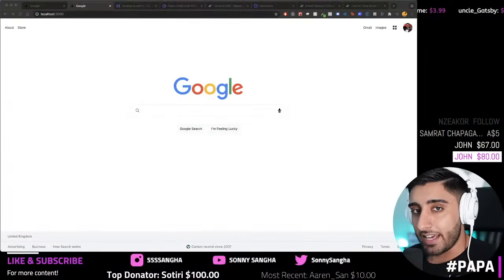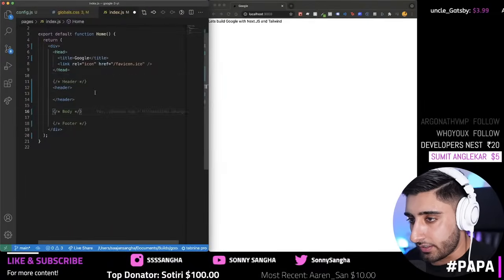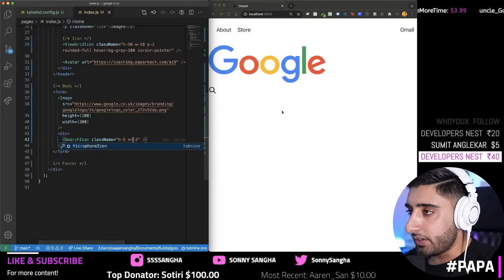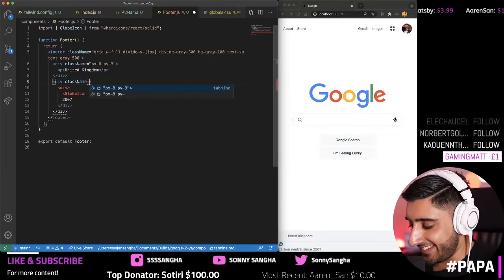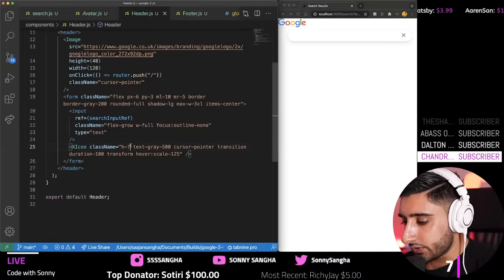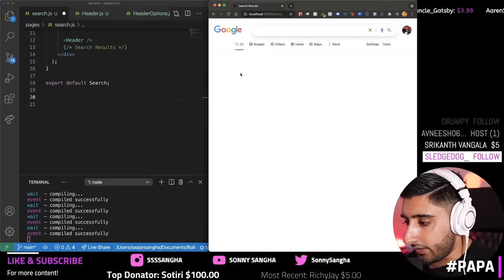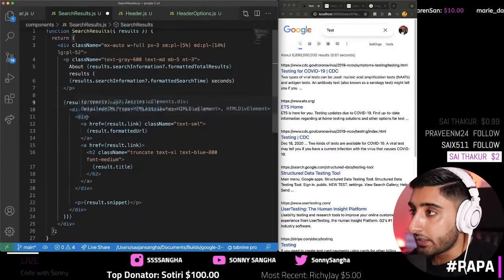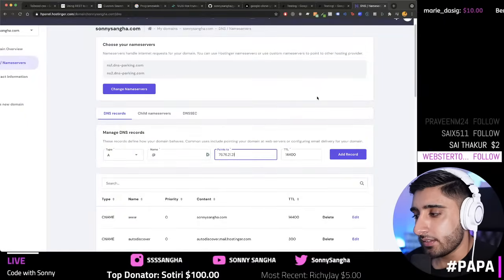🔴 Let's build a Search Engine Clone with Tailwind CSS & NEXT.JS! (Responsive, SSR React, Pagination)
Join me as I build it with TAILWIND CSS (with 2.1 JIT!) & NEXT.JS!

🕐 TIMESTAMPS:
00:00 Introduction
00:56 Build Showcase (1/2)
02:55 Hostinger Sponsorship
04:53 Build Showcase (2/2)
06:17 Next.js Introduction
08:33 Tabnine Sponsorship
10:20 Initialising the Build
12:30 Tailwind CSS Setup
19:25 Building the Google Front Page (1/3)
37:08 Building the Avatar Component
43:49 Building the Google Front Page (2/3)
1:13:36 Building the Footer Component
1:29:50 Building the Google Front Page (3/3)
1:30:22 Building the Search Functionality
1:36:37 Building the Search Page
1:39:35 Building the Header Component
1:59:40 Building the Header Option(s) Component
2:13:56 Building the Search Results
2:46:07 Building the Pagination Component
2:54:58 Final Build Demo
3:00:15 Deploying the App using Vercel
3:06:07 Hosting on Hostinger
3:10:41 Outro